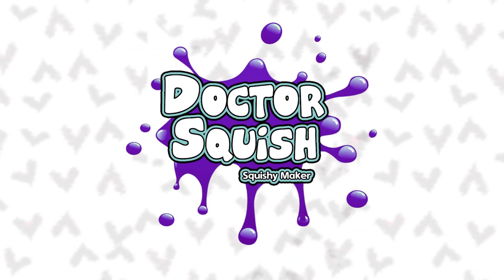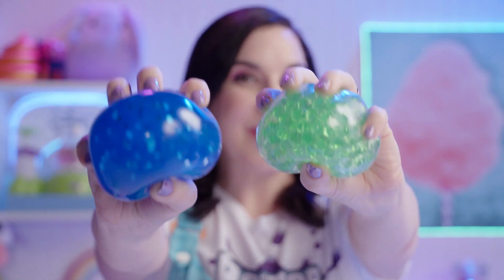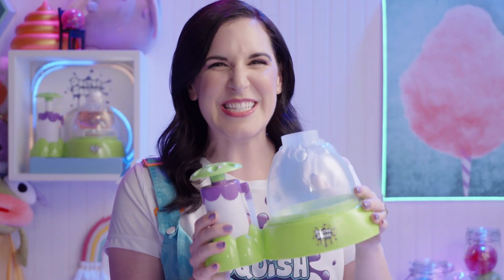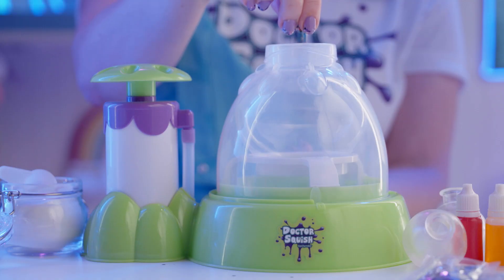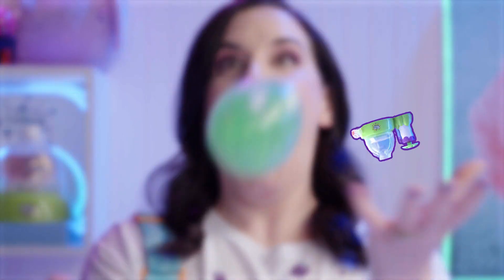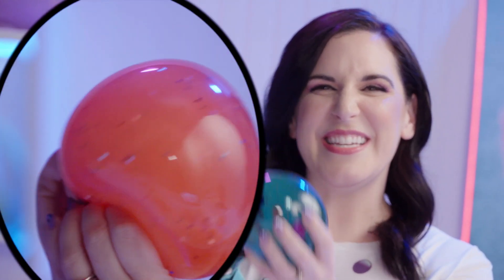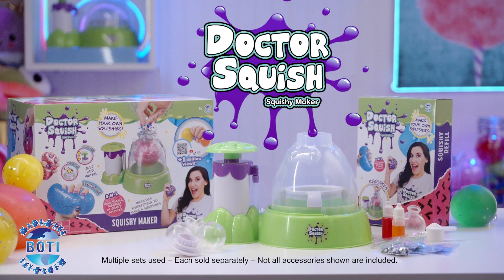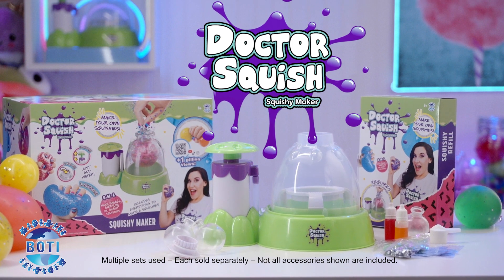Dr. Squish I Available at Toy Kingdom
For your play essentials and more fun stuff for kids and kids at heart, shop at TOY KINGDOM!